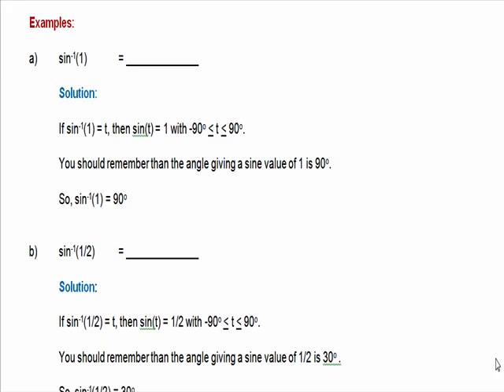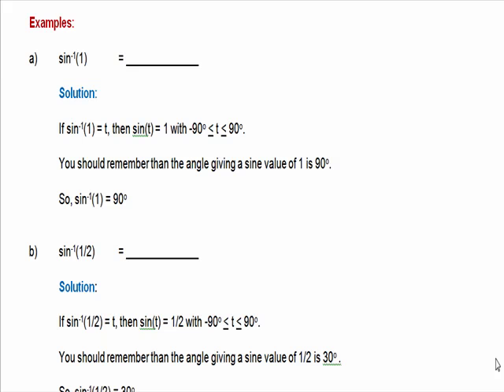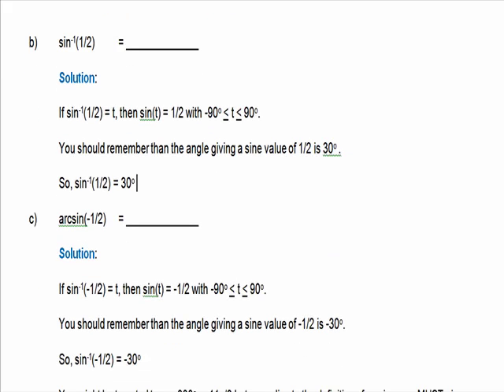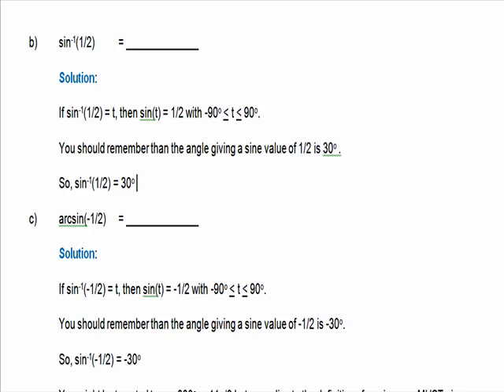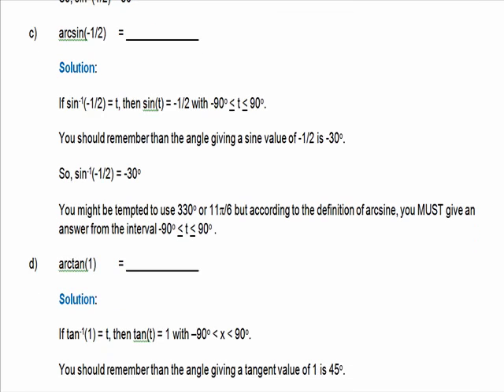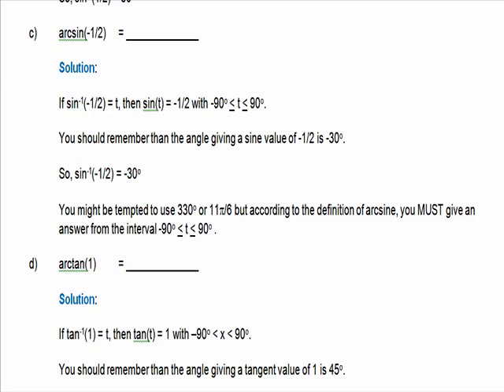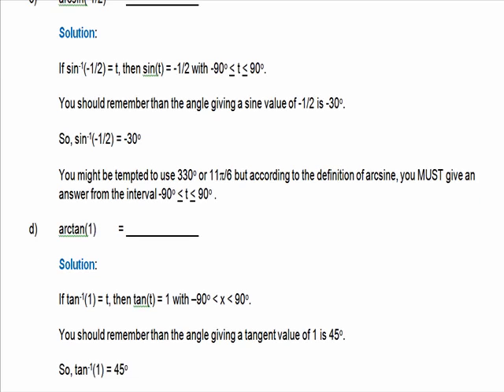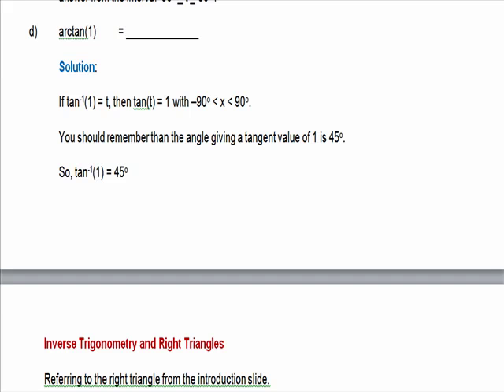Section 7 5 f